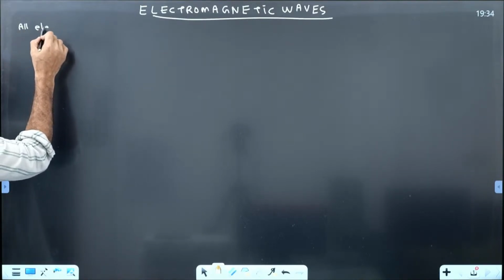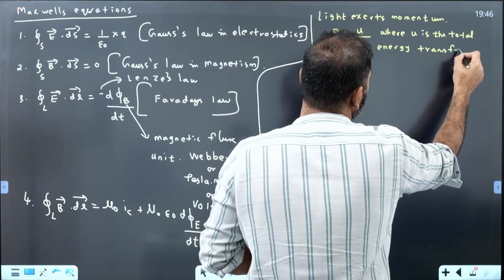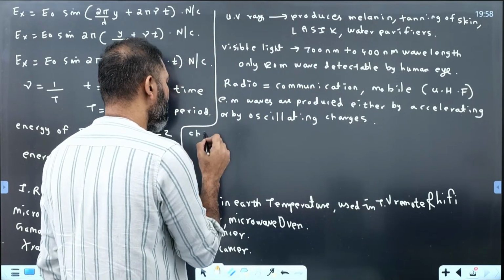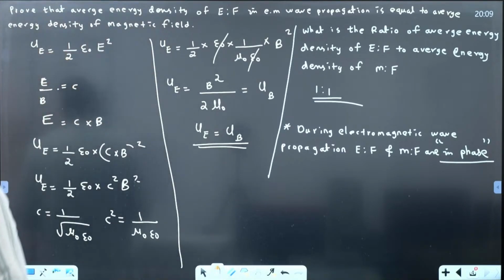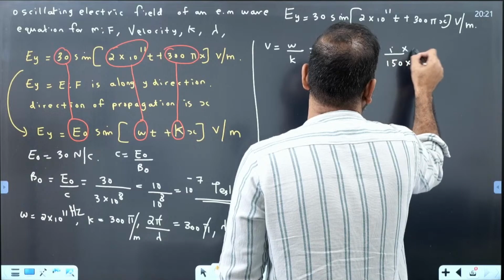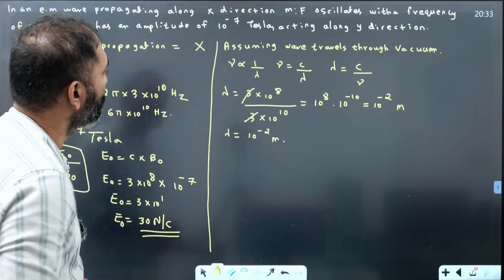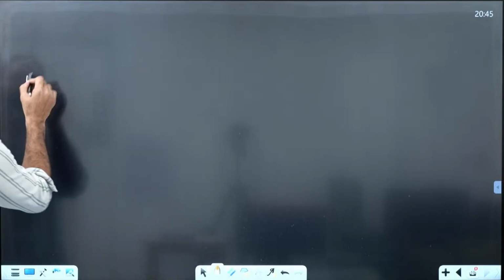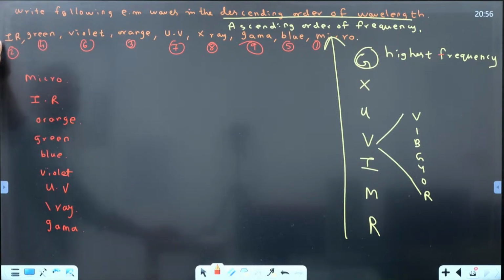PLUS TWO ONLINE REGULAR TUITION | PHYSICS ELECTRO MAGNETIC WAVES - SESSION -3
100 % Coverage. 100% Conceptual Clarity Guaranteed. Entrance Oriented Tuitions.

👉REPEATERS NEET/JEE
👉CRASH NEET/JEE